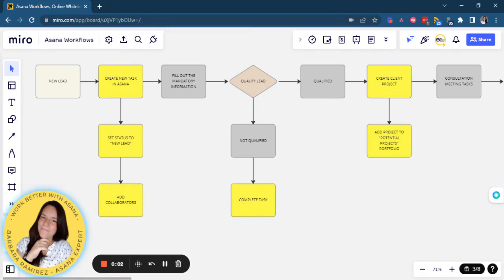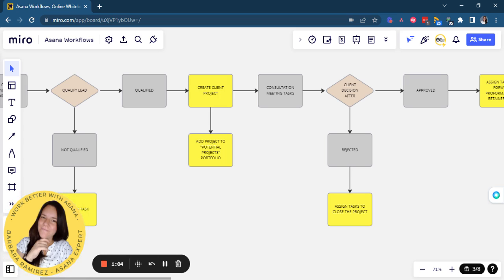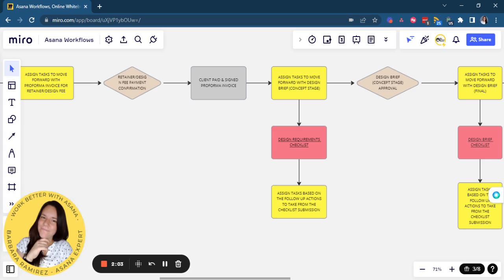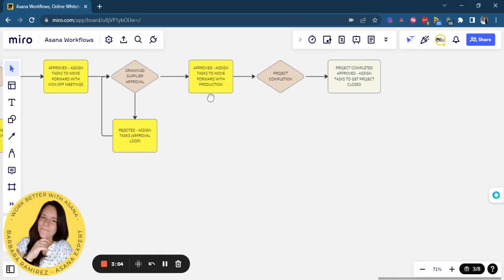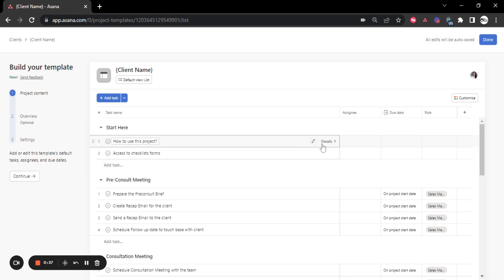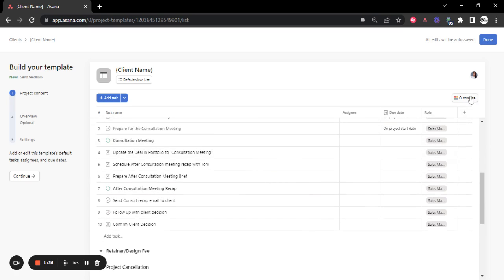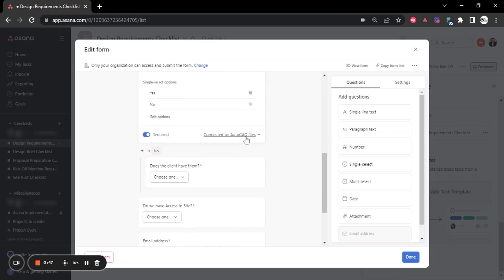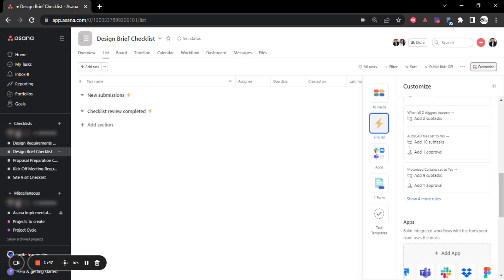Use Case of Asana for an Interior Design company | Asana Rules | Asana Guide | Asana Workflows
😎 Use Case of Asana for an Interior Design company 😎

Learn what we implemented for an Interior Design company that needed a solution for the operational work of the entire team to get all clients' requests made a reality with the use of @asana

If you want to learn how to finesseyouroperations and workbetterwithasana fill out this form and we will contact you via email.

About us: We are Barbara and Norberto, your systems, productivity, and accountability partners. We created My Virtual Partnr in 2015 to put together our corporate and strategic planning background and expertise and create a simple strategic planning program for small businesses just like yours that are seeking to scale up.

💙 Ways you can support us 💙